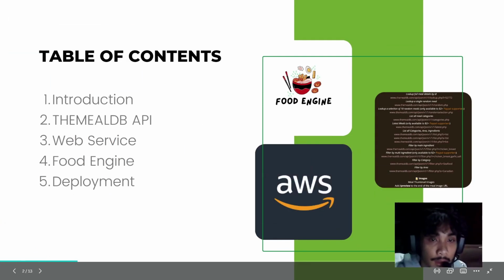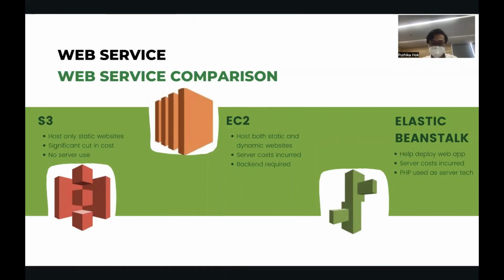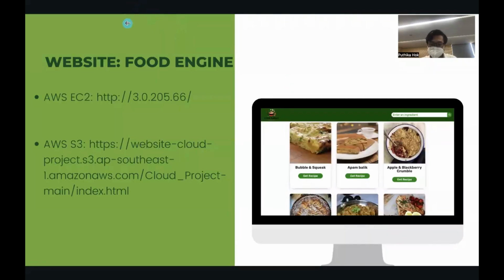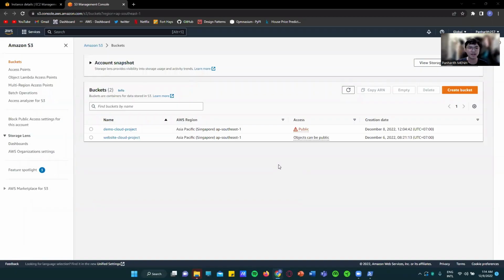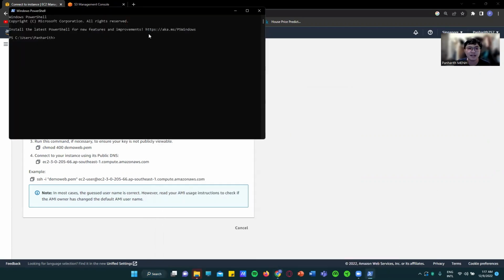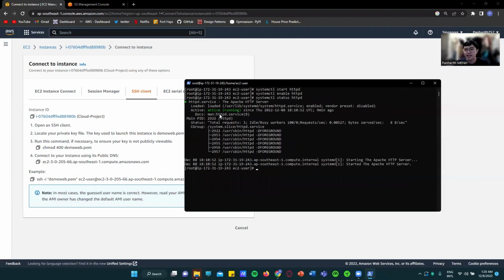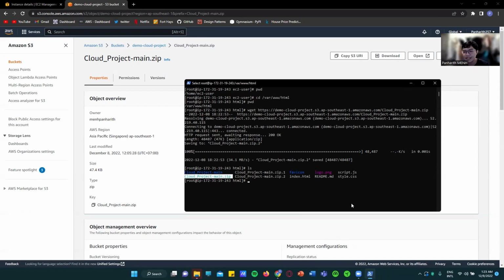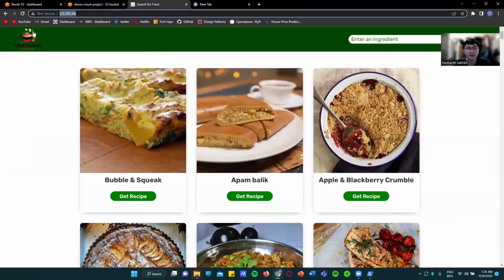Hosting Static Website on AWS using S3 | A step-by-step guide - Cloud Computing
Are you looking to host a static website on AWS for free? In this tutorial, we’ll help simplify the process from start to finish by providing an easy-to-understand guide with step-to-step instruction on how to host using S3.

Team - AUPP:
* Puthika HOK
* Vathapanha Long
* Panharith Menh